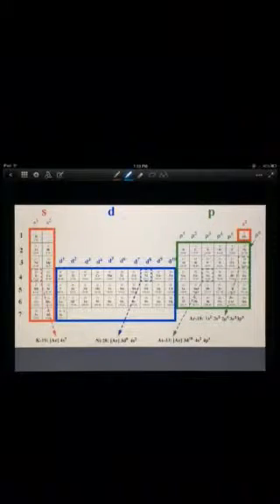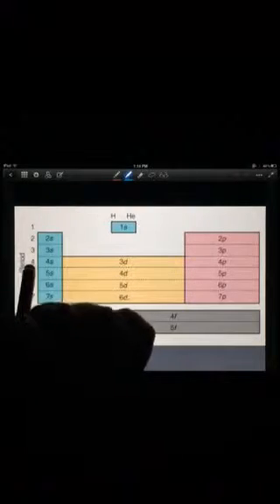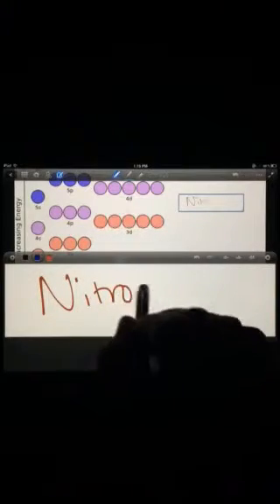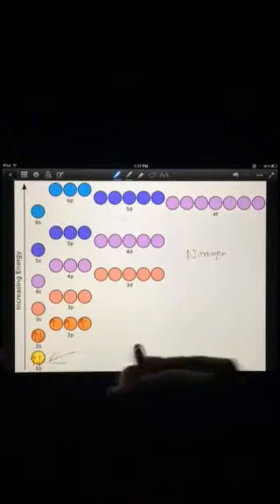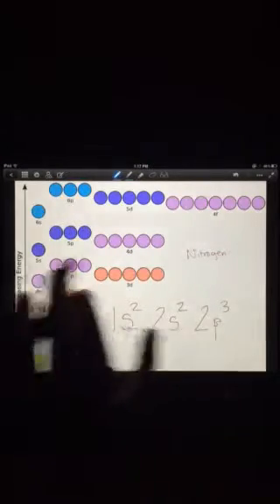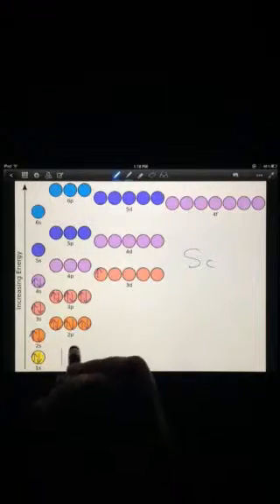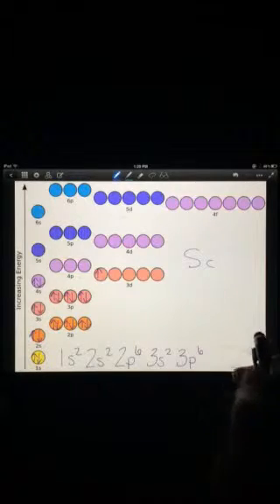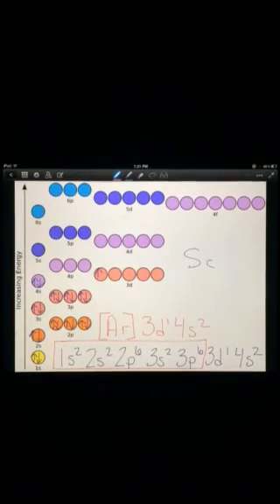Writing electron configuration